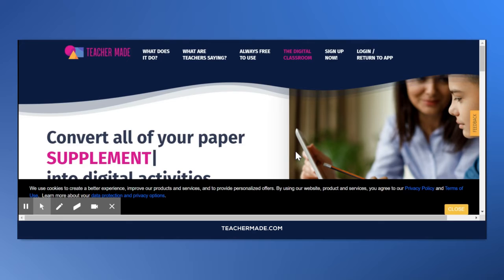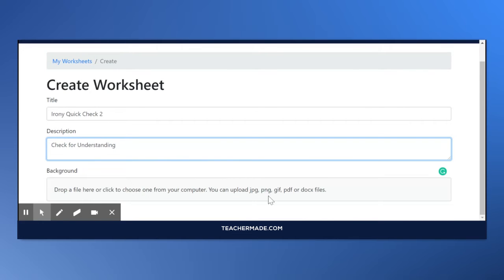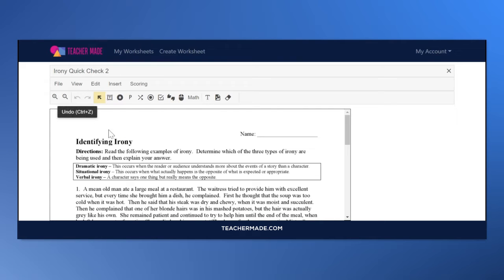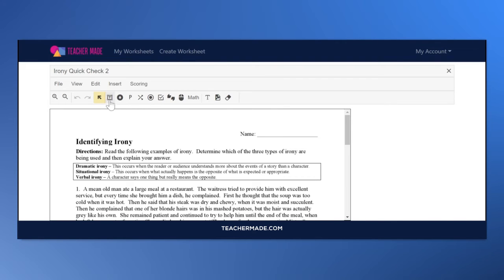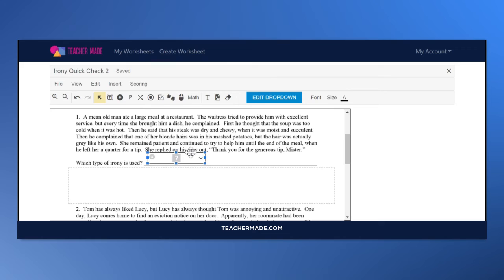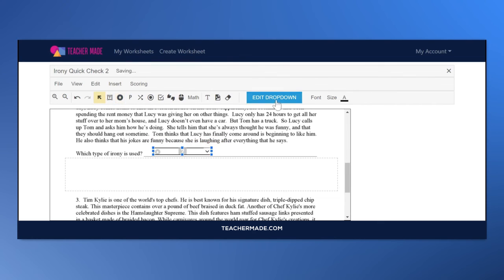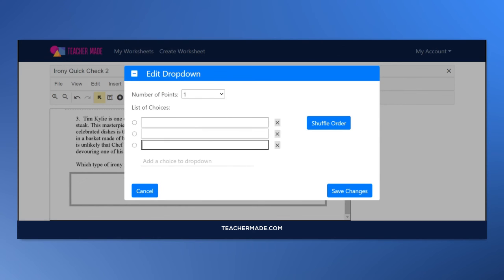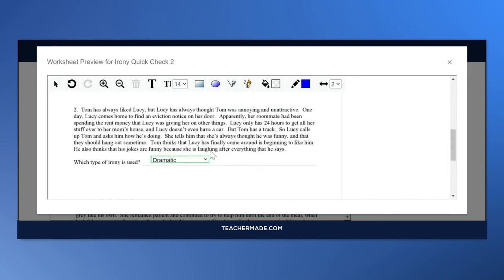How to Make Any Worksheet Digital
A HS Teacher shows how to use the TeacherMade app to make just about ANY PDF digital, interactive, and online. Much easier to use than Google Slides, viewers are urged to sign up for a free account.